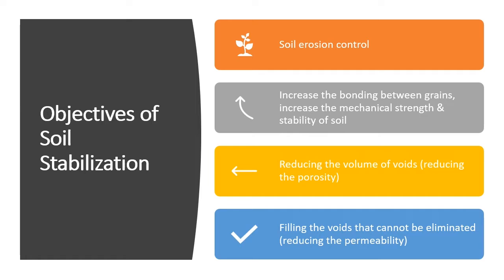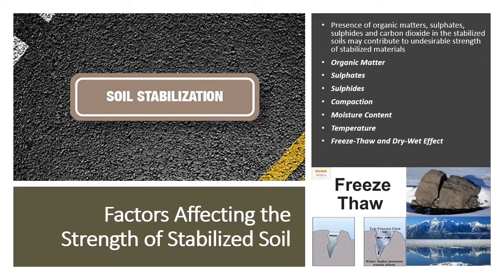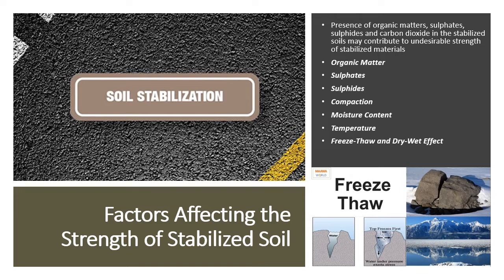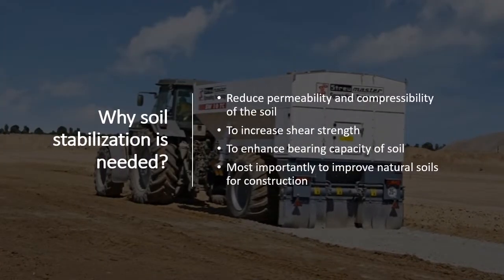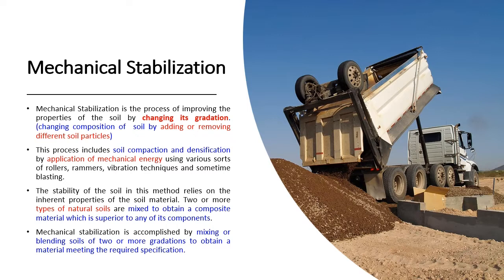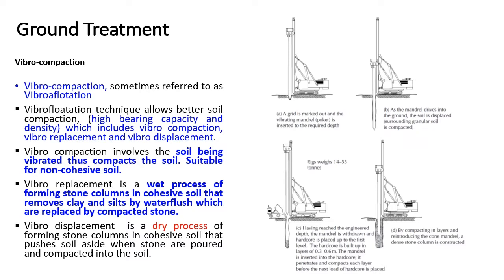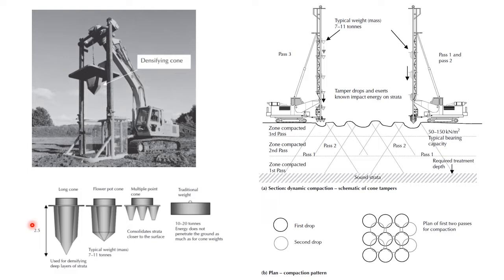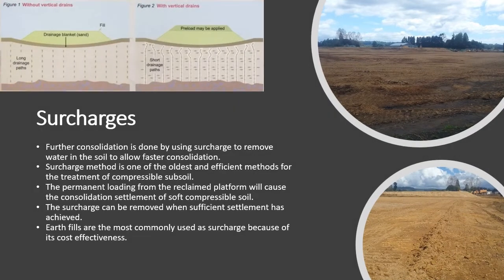SOIL IMPROVEMENTS AND STABILIZATION TECHNIQUES 01